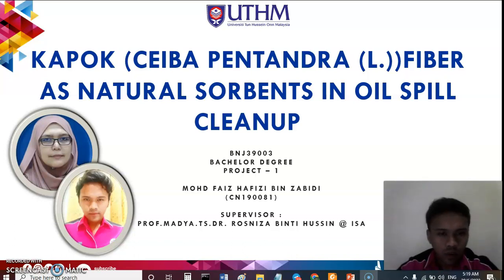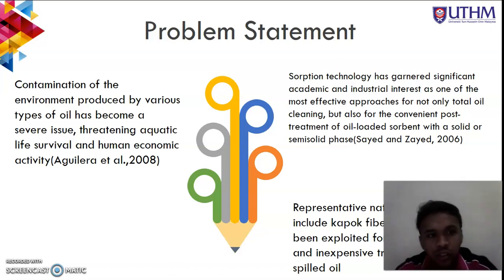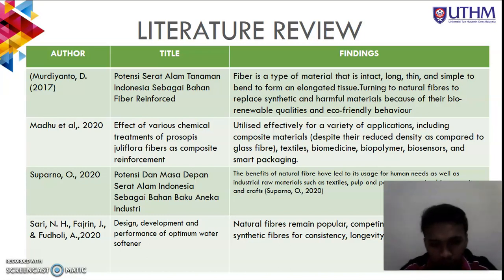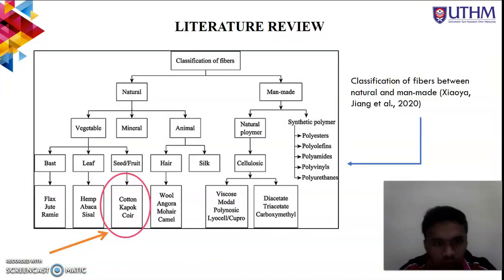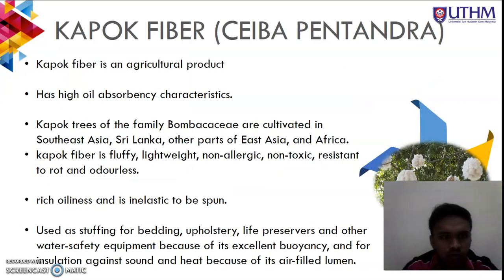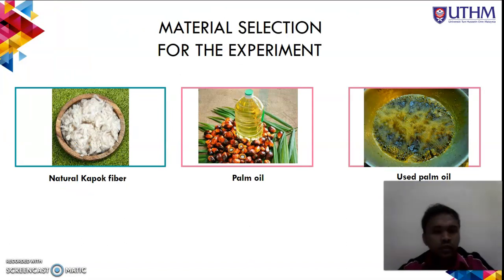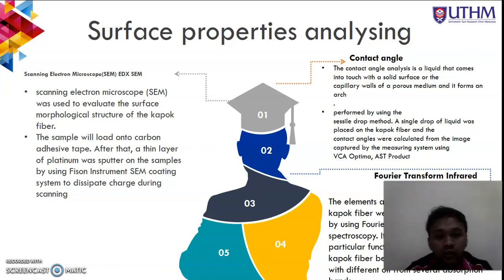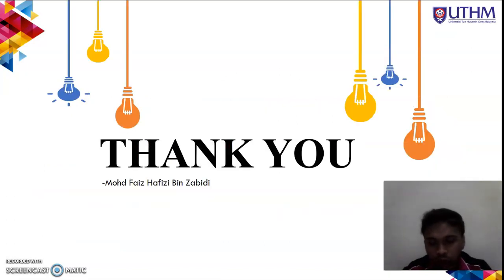KAPOK (CEIBA PENTANDRA (L.))FIBER AS NATURAL SORBENTS IN OIL SPILL CLEANUP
The scope of this project are as follows:
i. To characterized the surface properties of kapok fiber using Scanning Electron Microscope(EDX-SEM), contact angle and Fourier-transform infrared spectroscopy (FTIR) before oil filtration
ii. To analysis oil sorption capacity of kapok fiber as sorption medium using different weight of kapok fiber with engine oil and used engine oil
iii. To characterized the surface properties of Kapok fiber after oil sorption using SEM EDX and contact angle
iv. To analysed reusability of kapok fiber
v. To analysed the sorption mechanisms